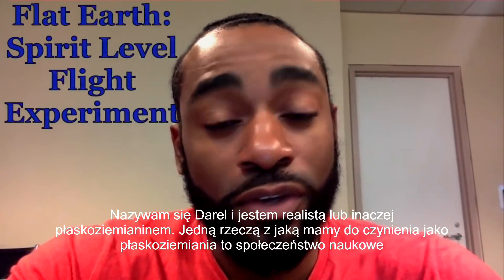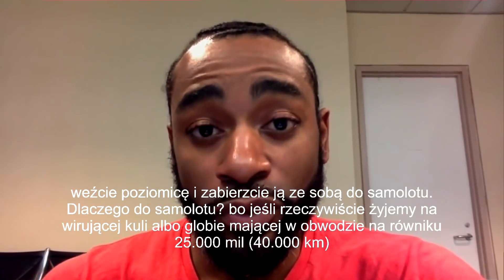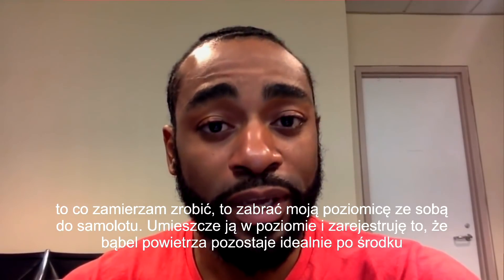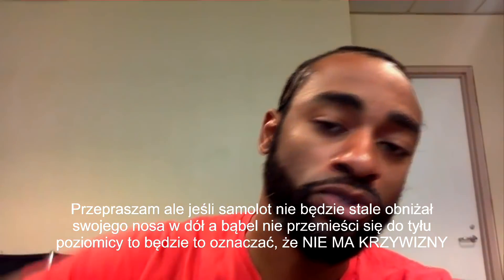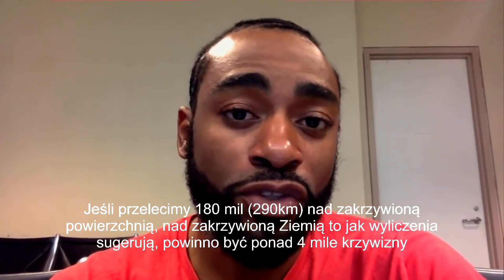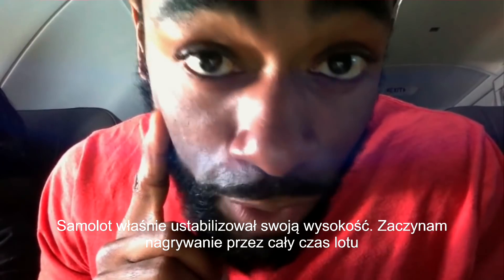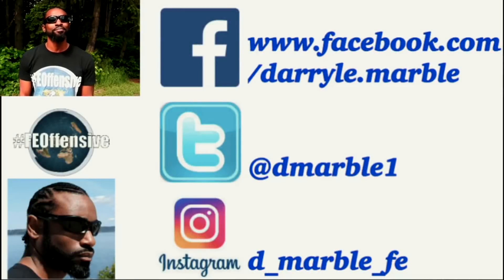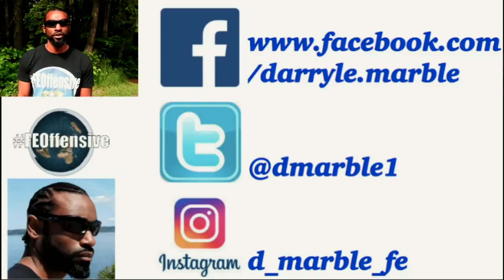Eksperyment z poziomicą w czasie lotu samolotem - z kanału D.Marble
Poziomica w idealny sposób pokazuje, że samoloty latają nad PŁASKĄ POWIERZCHNIĄ. Poziomica nie posiada żadnych elektrycznych czy elektronicznych elementów ustawiających bąbel powietrza wewnątrz niej idealnie do rzekomej i domniemanej krzywizny Ziemi. Żyroskop zresztą też ale ciężko jest do tego przekonać kogoś, kto nie wie jak działają żyroskopy w sztucznych horyzontach w kokpitach samolotów. Poziomica powinna wystarczyć. Uprzedzając fakty, kilka słów o magicznej sile i bogu wiary heliocentryków wyjaśniającej wszystko to, co nie do udowodnienia w rzeczywistości czyli...grawitacji.
Grawitacja: Bąbelek nie koncentruje się na środku wskutek ciężaru. Zrozum, że grawitacja jest wciąż tylko teorią.
Zastanów się, jak działa teoretyczna i hipotetyczna grawitacja ... przypuszczalnie masa obiektu musi być wystarczająco duża, aby stworzyć własną grawitację. Można to podobna zaobserwować tylko poza granicami Ziemi. Nie można jej wpływu powtórzyć ani duplikować w laboratorium. Jednym z ważniejszych punktów i metod naukowych są eksperymenty. Jak dotąd nie było żadnego eksperymentu, które potwierdziłby występowanie w obiekcie o wystarczająco dużej masie siły, która wytworzyłaby własny nacisk grawitacyjny. Dlaczego więc klasyfikuje się to jako "sprawdzoną teorię" bez odpowiednich eksperymentów?

W rzeczywistości wszystko co wznosi się lub opada można przypisać wyporności i gęstości. Hel w balonie jest mniej gęsty niż otaczający go tlen, więc wznosi się. Kamień jest cięższy od otaczającego go powietrza, więc spada. Zostało to udowodnione fizyką i jest łatwe do obserwacji. Rzekoma siła grawitacji ponoć zakrzywia powierzchnię oceanów i przyciąga je do do spodu wirującej kuli jednocześnie utrzymując chmury (cząsteczki wody) wysoko nad powierzchnią Ziemia. Wygląda na to, że ta teoretyczna siła grawitacji nie tylko działa wybiórczo ale również nie może zostać potwierdzona eksperymentalnie czyli w prawdziwie NAUKOWY sposób.